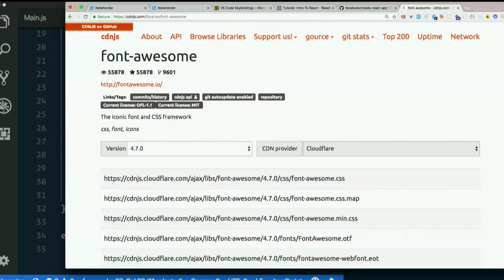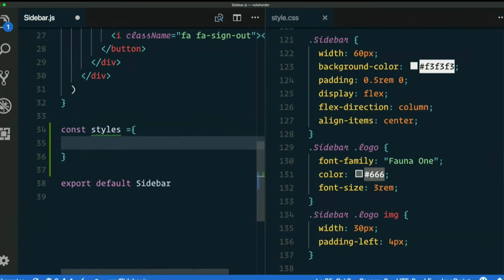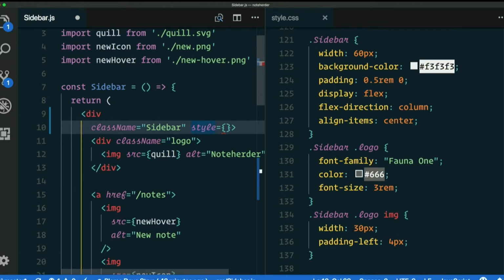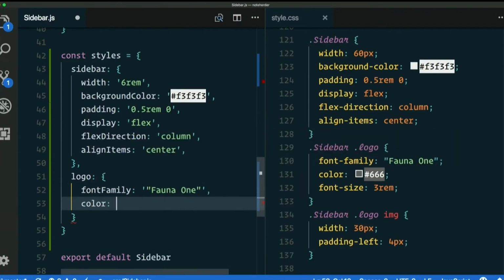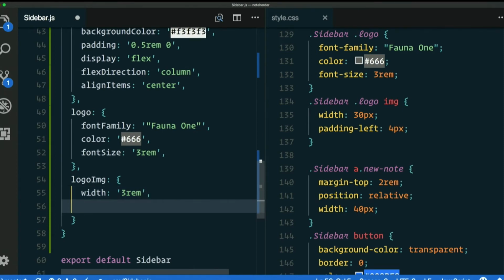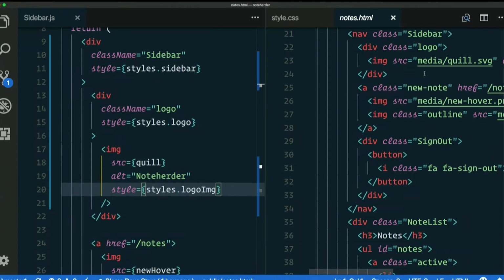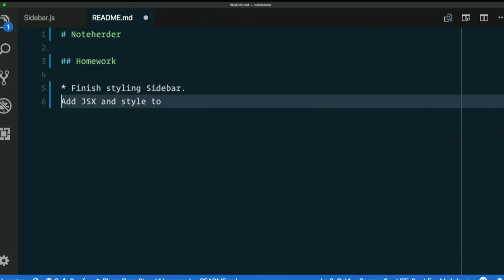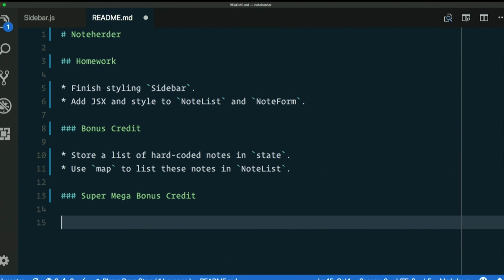Day 6 - Morning, part 13: Style the Sidebar (CSS in JS) - XTBC 2018 Session 1